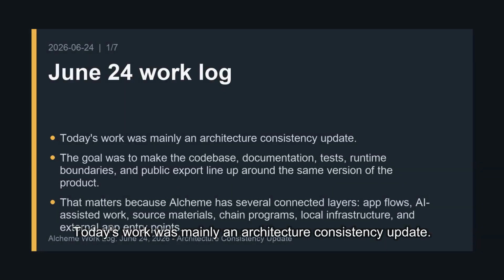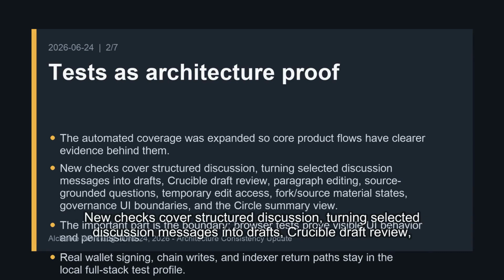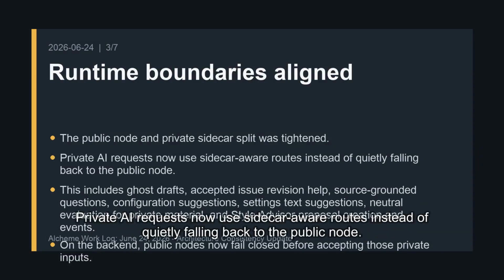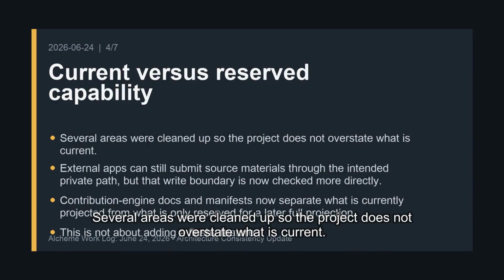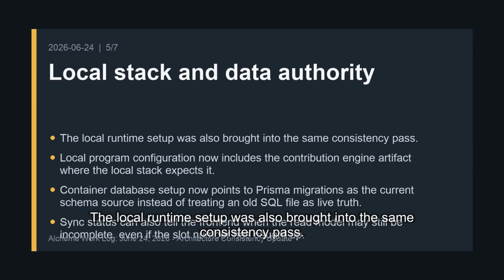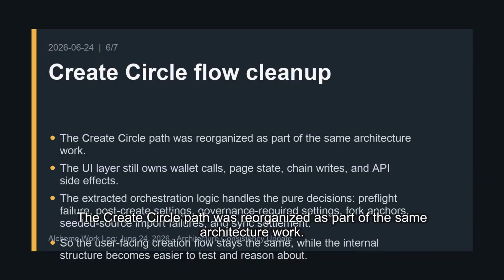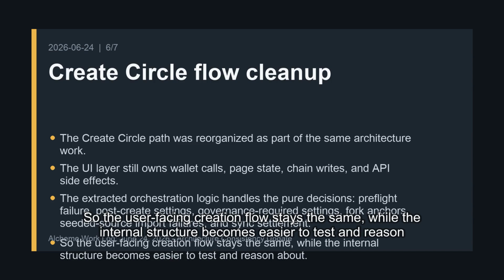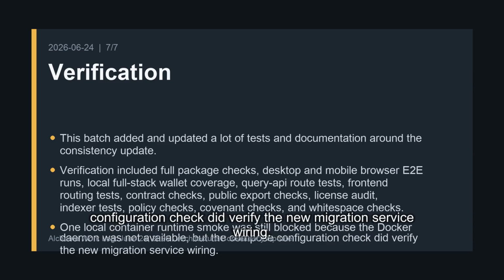Alcheme Work Log - June 24, 2026: Architecture Consistency Update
Today’s Alcheme work log covers a broad architecture consistency update.
This round focused on aligning the current codebase, tests, documentation, runtime boundaries, local setup, and public export around the same product reality. It includes stronger product-flow test coverage, clearer public node vs private sidecar boundaries, safer handling for private AI inputs, cleaner current-vs-reserved capability claims, local stack and schema authority cleanup, and Create Circle flow refactoring without changing the user-facing experience.